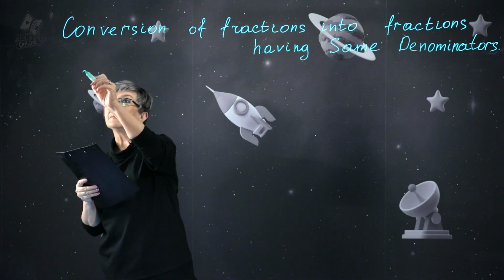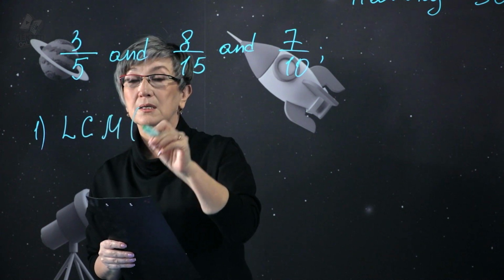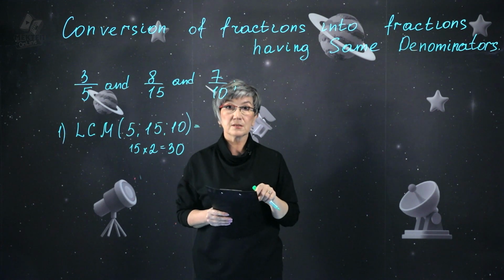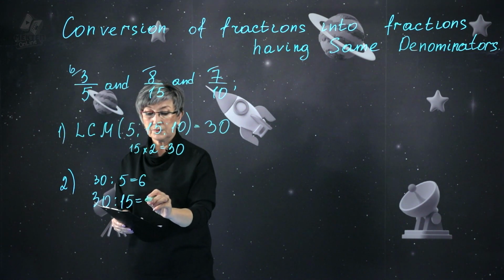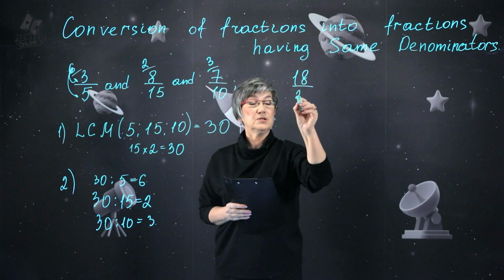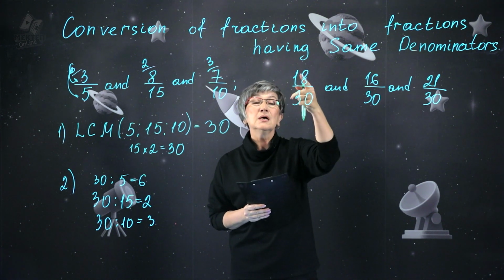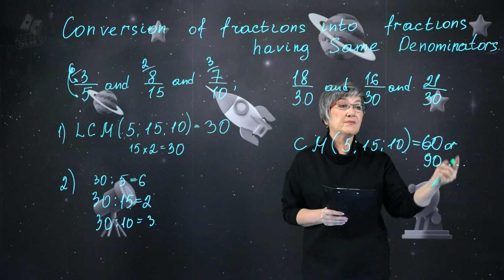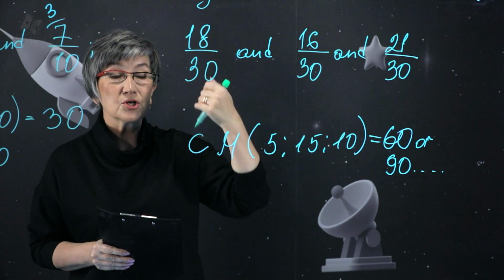Conversion of Fractions into Fractions having Same Denominator. Part 5.